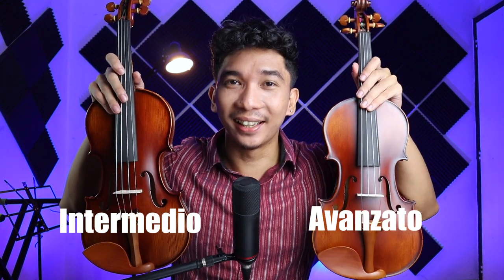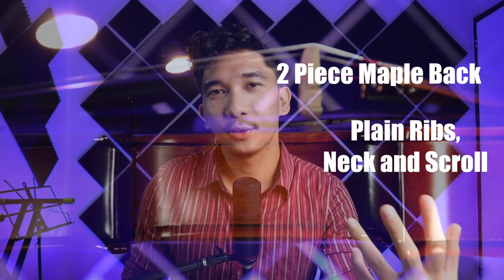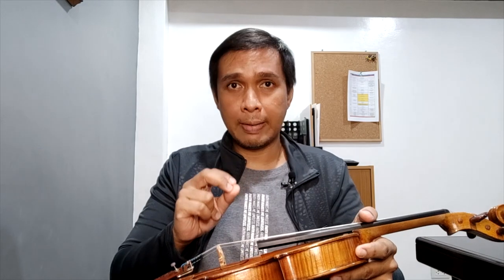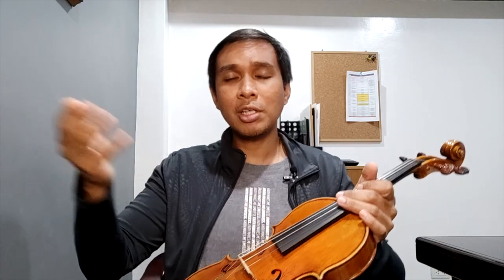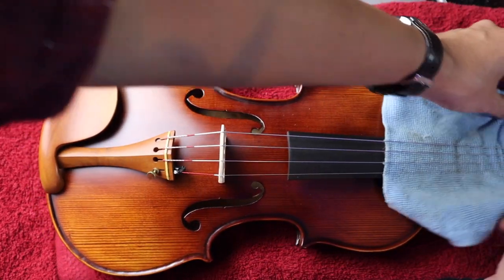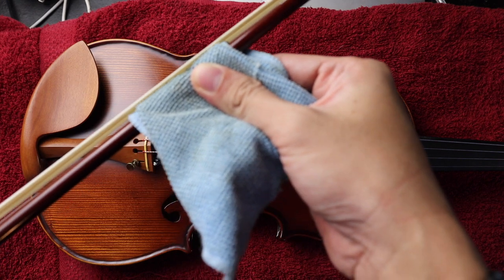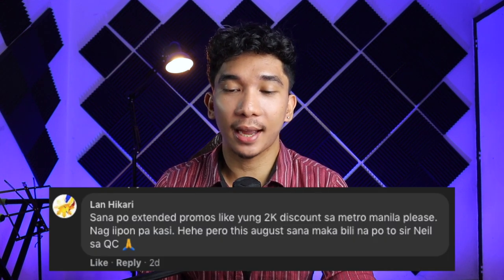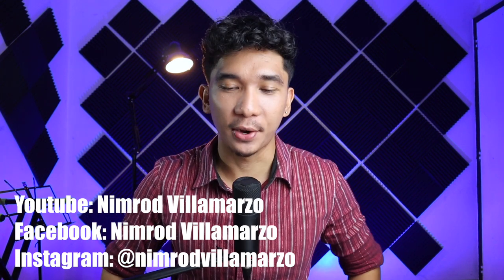Violin Village Video Series Ep. 7 | Polish and Maintenance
Know the reasons why a polish for the violin is not necessary unless required in The Philippines, as well as tips and tricks on cleaning your violin.